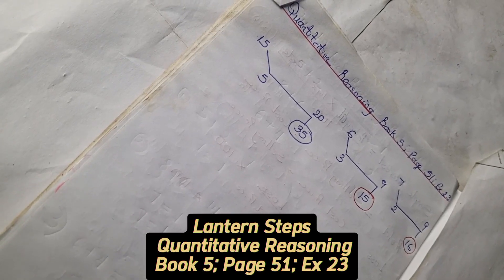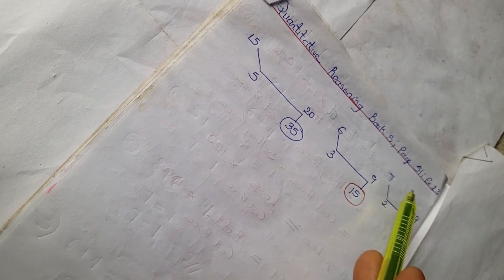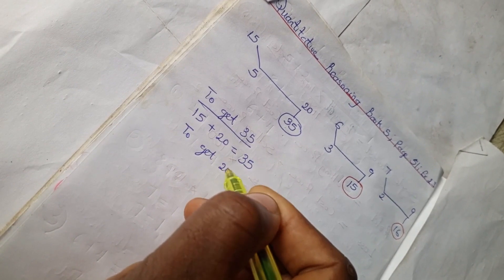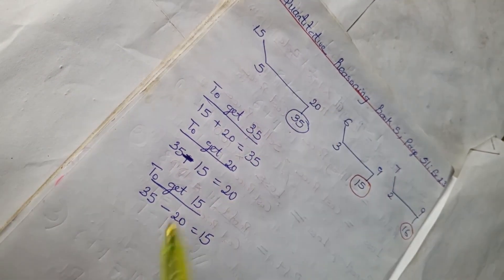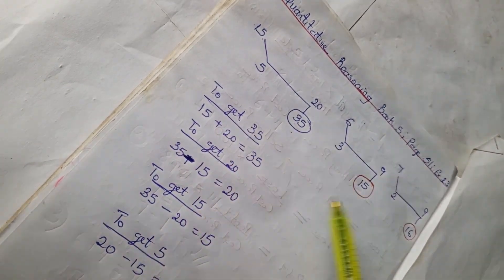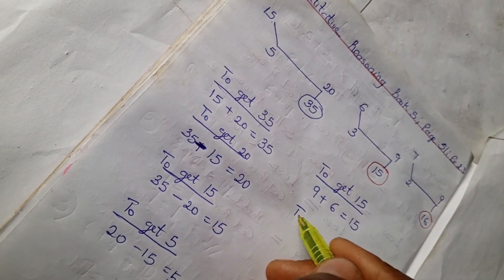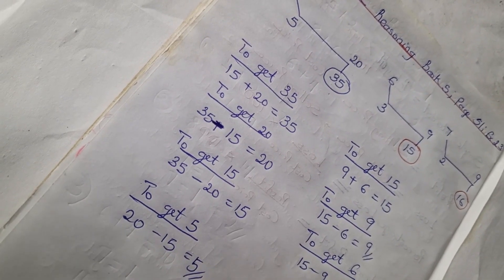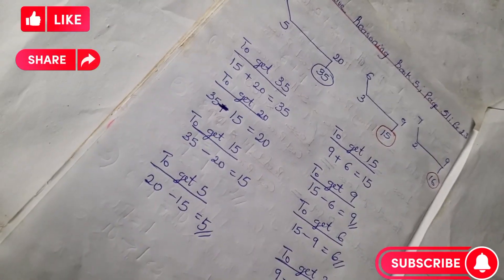Quantitative Reasoning Solutions for Primary|Lantern Steps Quantitative Reasoning examples Book 5